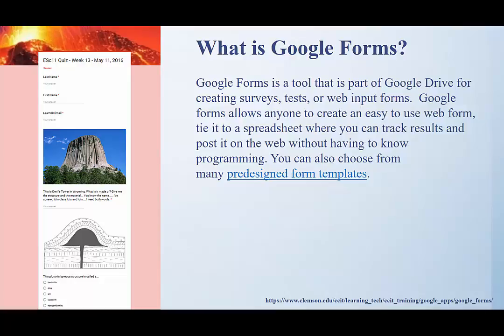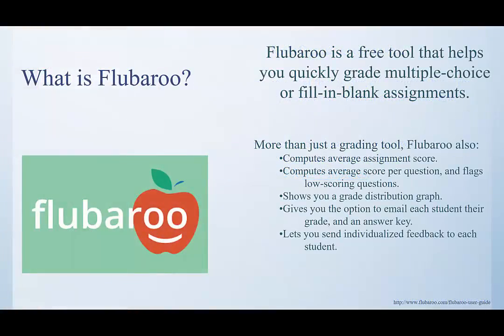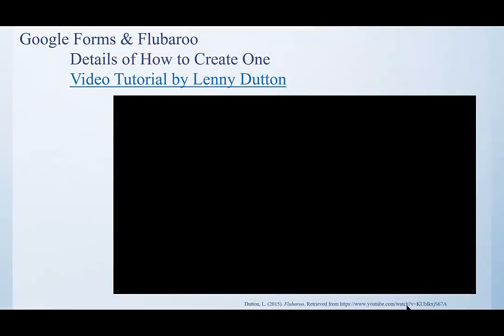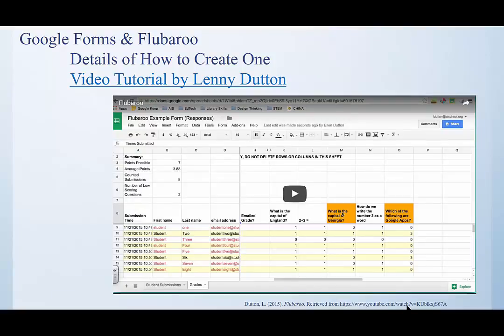Google Forms and Flubaroo - Podcast - CBU ED5107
An introduction to Forms and Flubaroo and how they can be used as an effective and immediate formative feedback tool